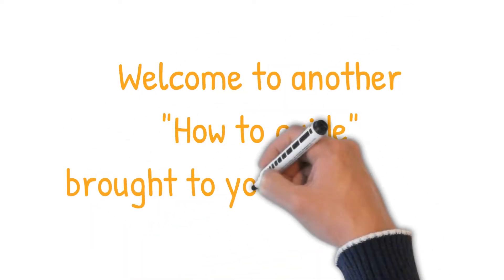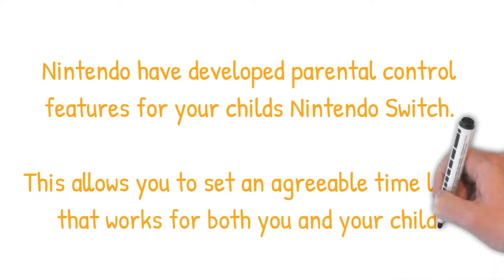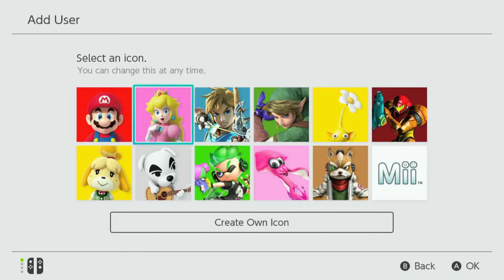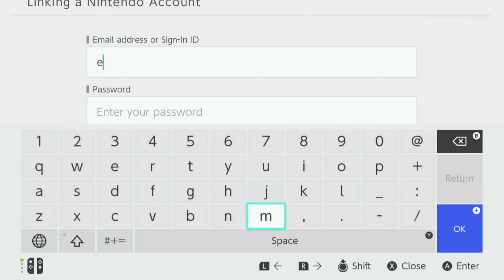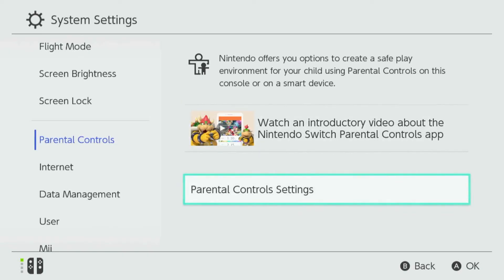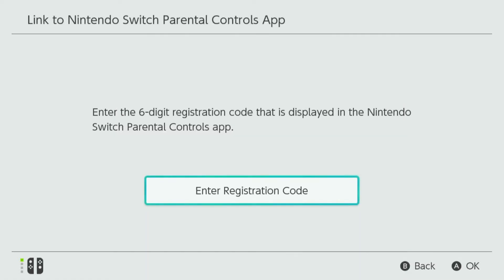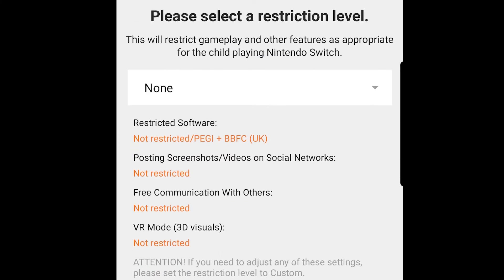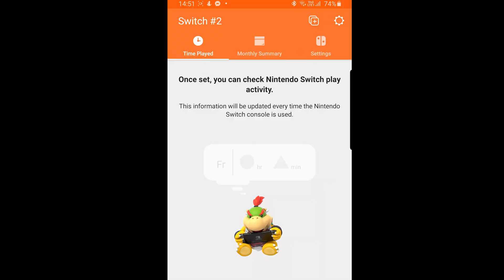02- Nintendo Add Your Childs Nintendo Account To Their Nintendo Switch & Set The Parental Controls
In this video, we will walk you through step by step how to configure your add your child's account on their Nintendo Switch and set up the parental controls.  This is a mobile-friendly video and is ideal for parents or guardians who want to look after their children's digital wellbeing.